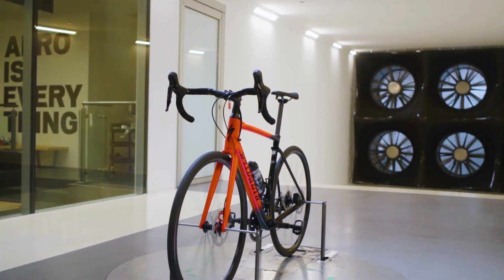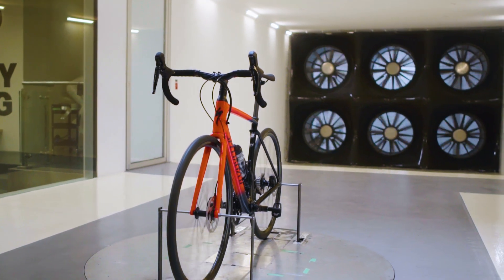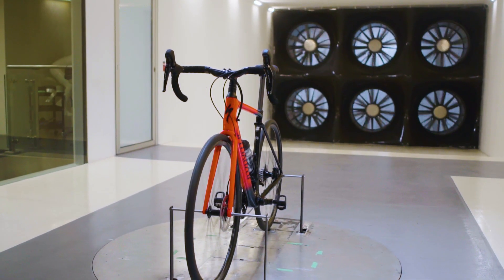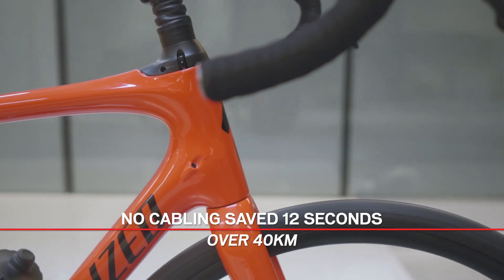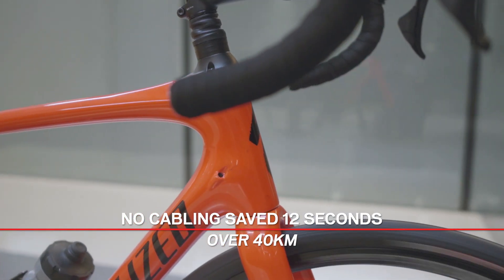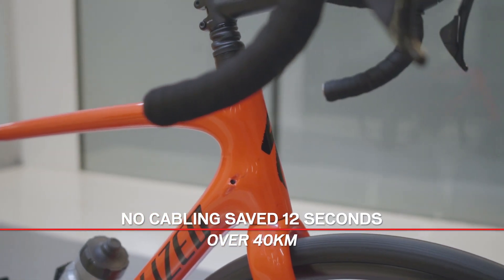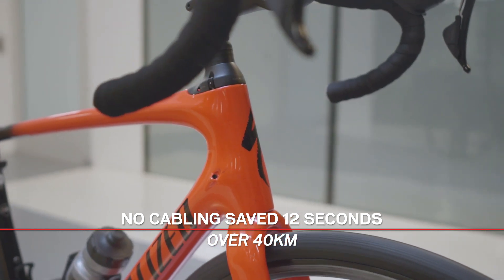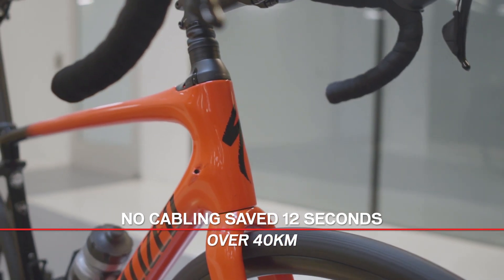The Win Tunnel: Cable Housing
How much are exposed cables really worth? You’re about to find out.

Ever wonder if it’s faster to have exposed cables or hidden cables? In this episode, we do an extreme test of four exposed cables vs. no cables at all with no rider. Watch till the end to see what, if any, aero benefit there is to running a clean cockpit.